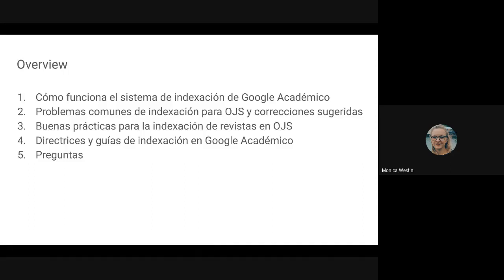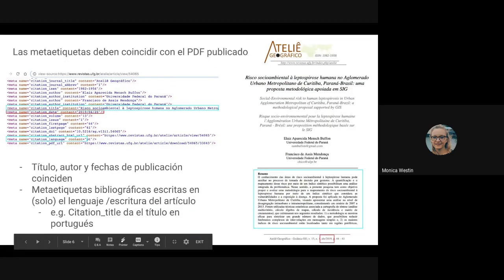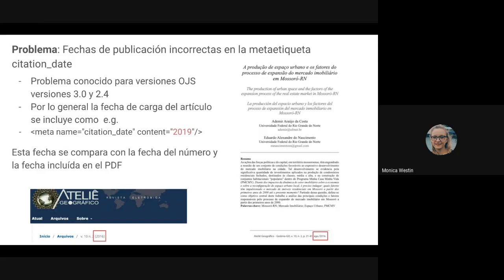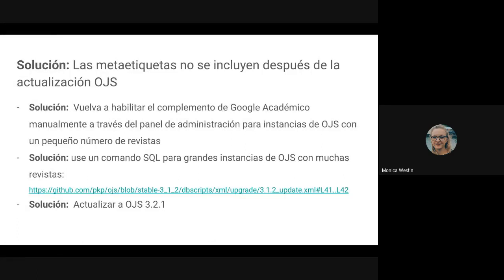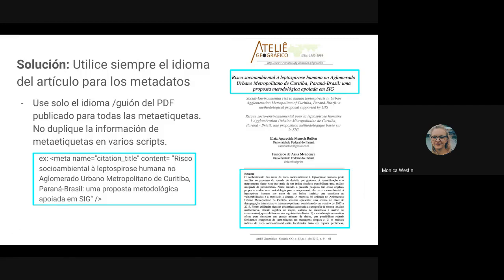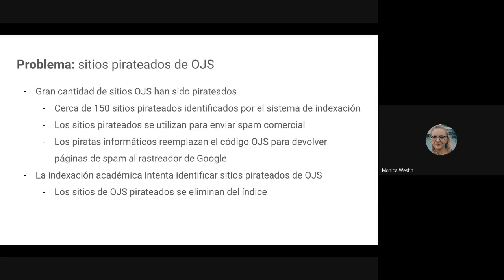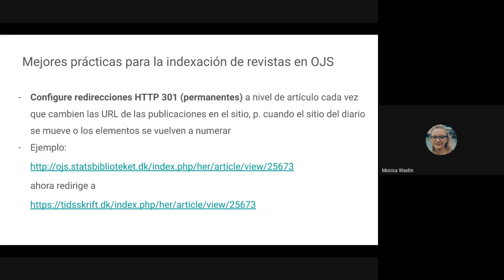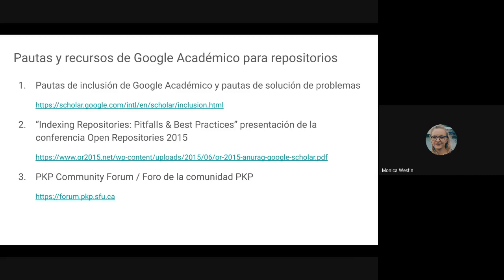LA Referencia - Indexación en Google Académico para Open Journal Systems (OJS)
Organizado por el CONARE de Costa Rica, integrante de LA Referencia, el seminario web estuvo orientado a referentes técnicos de la región, editores y personal de revistas científicas y tuvo como fin brindar las herramientas necesarias para mejorar los procesos de indexación de las plataformas OJS en Google Scholar.